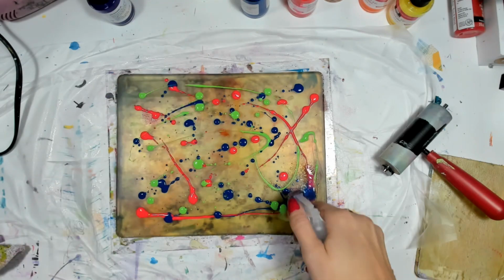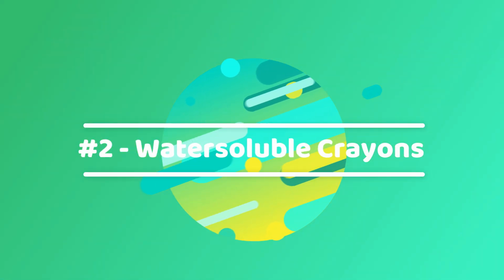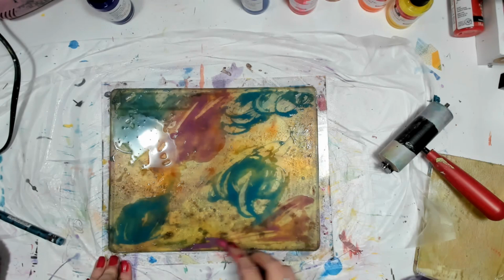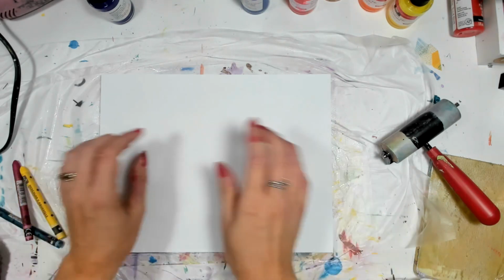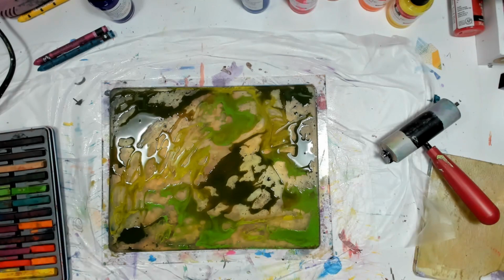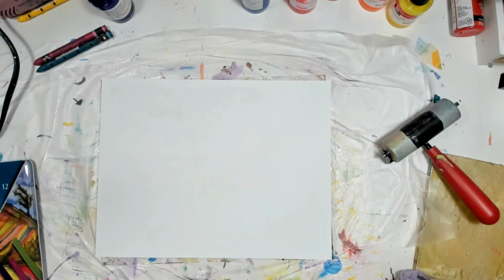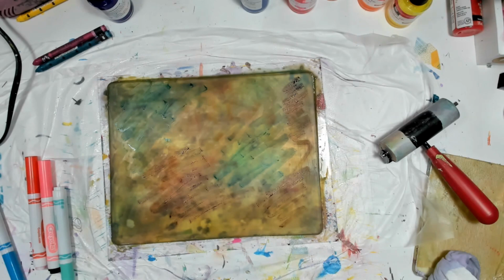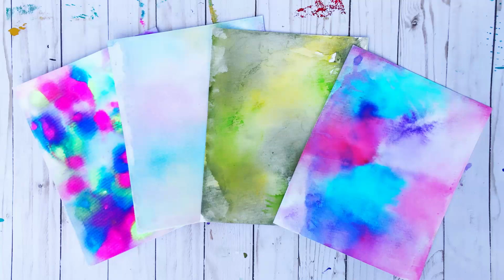4 Faux Watercolor Techniques with Keri Sallee for Gel Press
Join Creative Team Artist Keri Sallee of @TheCreativeLifeStudios as she shows you how to fake your watercolors background with 4 different mediums!

Cold Press Watercolor Paper
Acrylic Art Ink
Washable Kids Markers